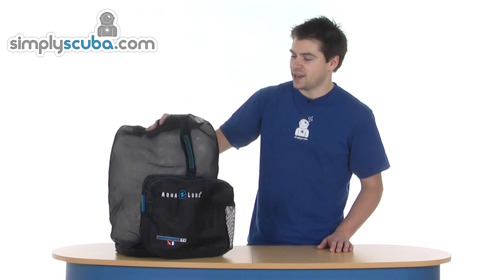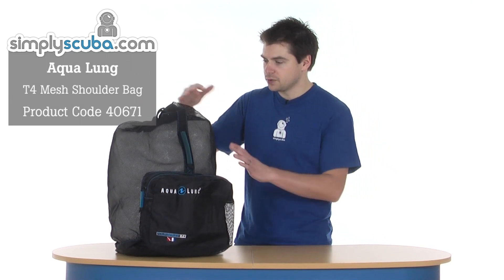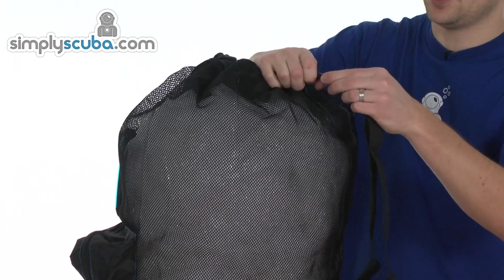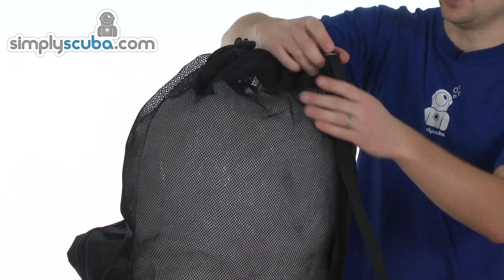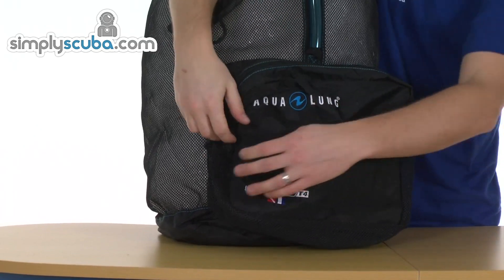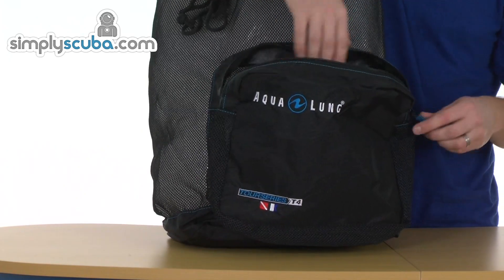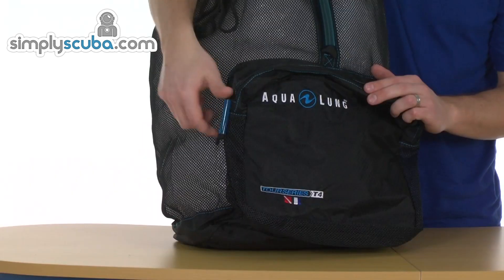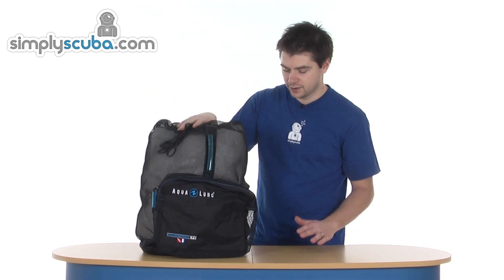Aqua Lung T4 Mesh Shoulder Bag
The Aqualung T4 is a mesh shoulder bag with a zipped external pocket that is perfect for carrying snorkelling equipment or as a diving boat bag and has a 58 litre capacity. The T4 Mesh Shoulder Bag is made using a tough 840D nylon and 420 ripstop nylon to extend the life of the bag. A corrosion resistent drainage grommet is fitted to the bottom of the bag to allow excess water to naturally drain out.